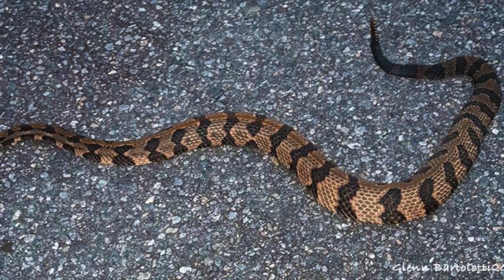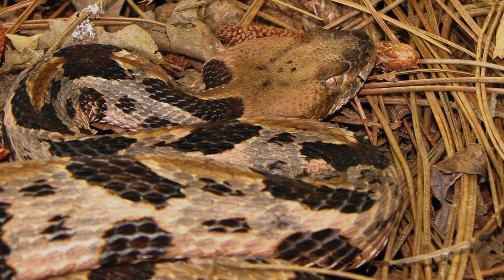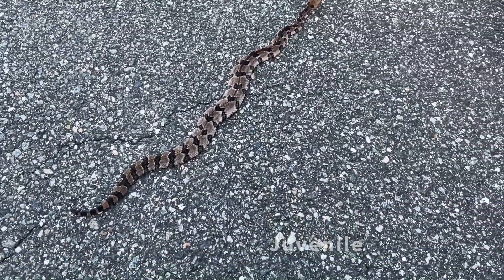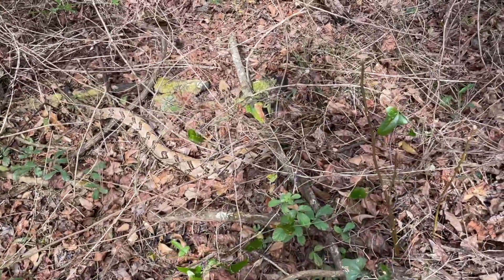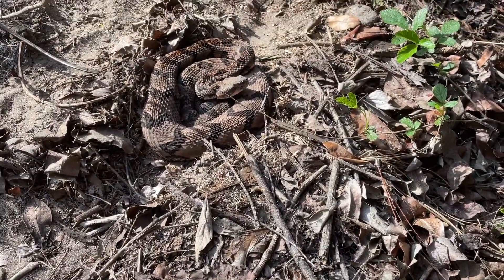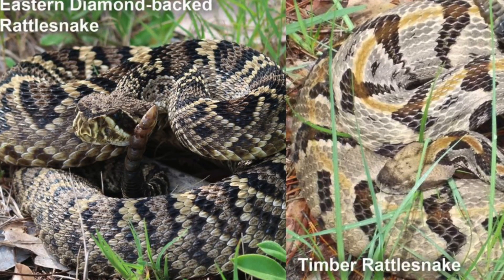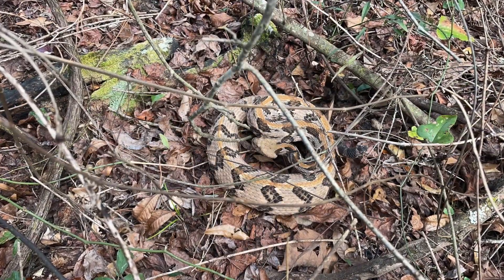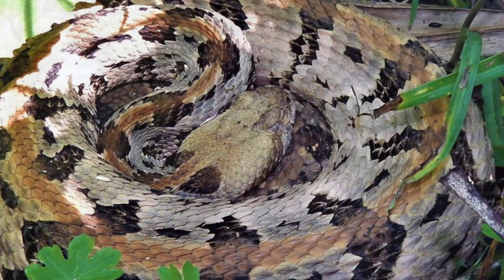Timber/Canebrake Rattlesnake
Timber/Canebrake Rattlesnake information.